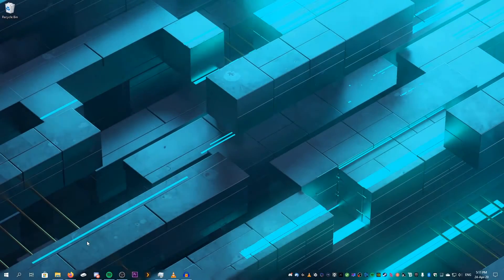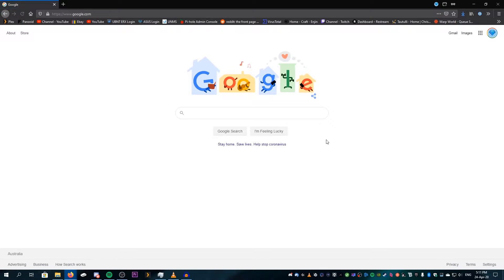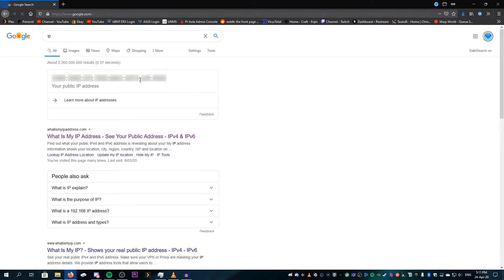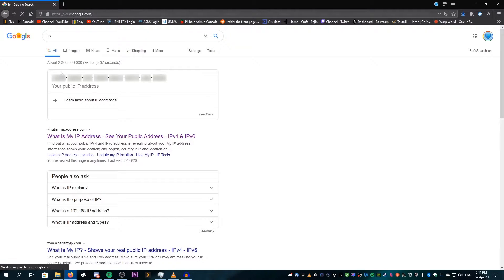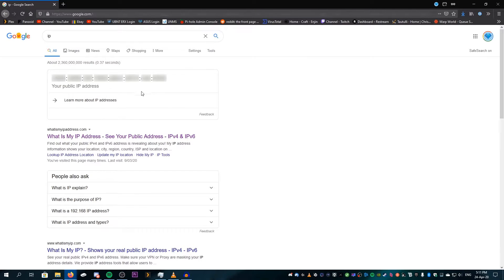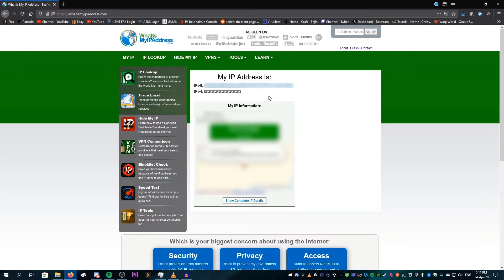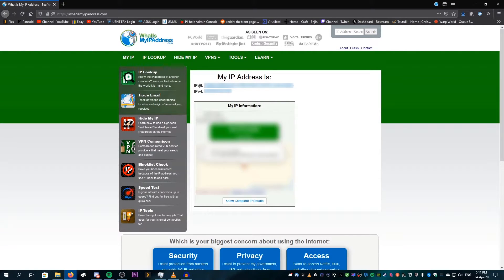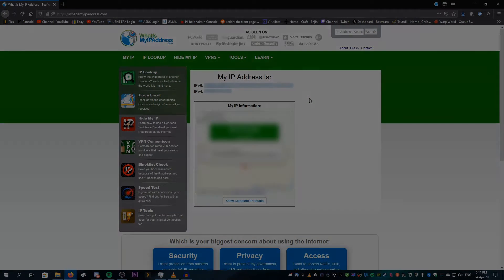How To Find Your Own IP Address!